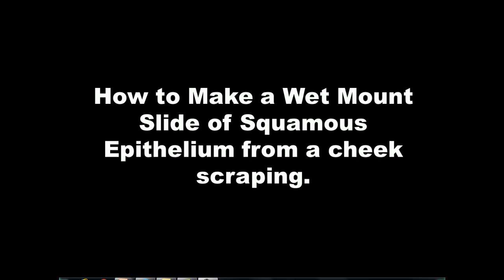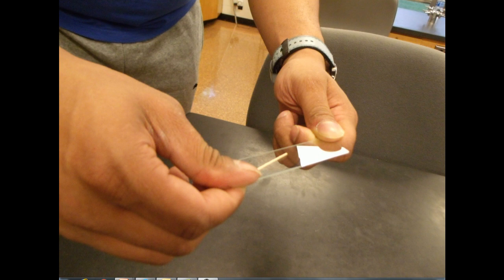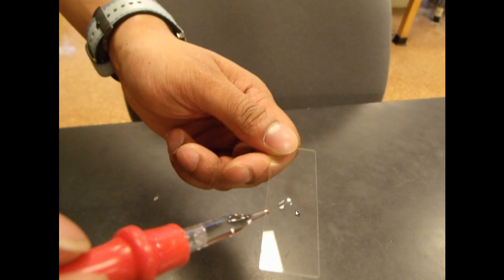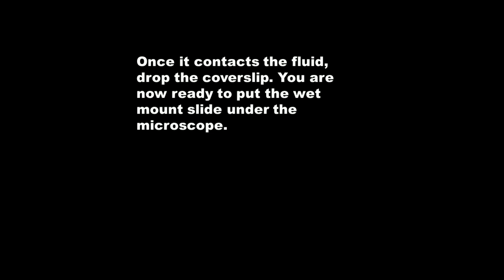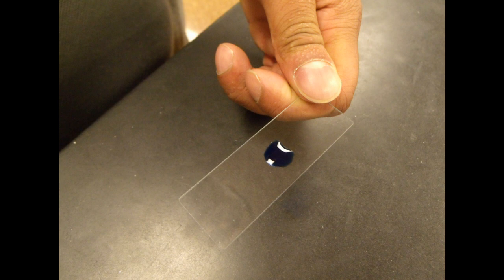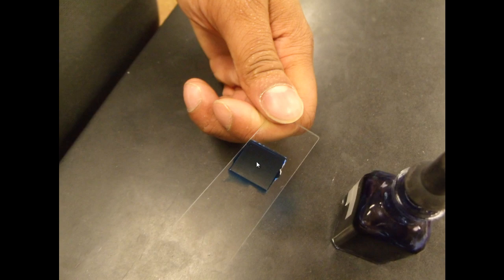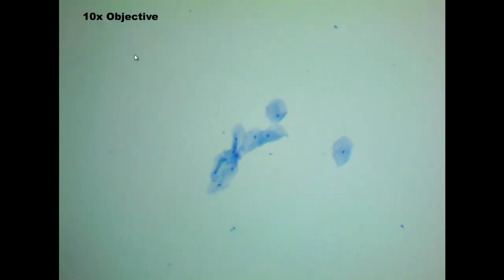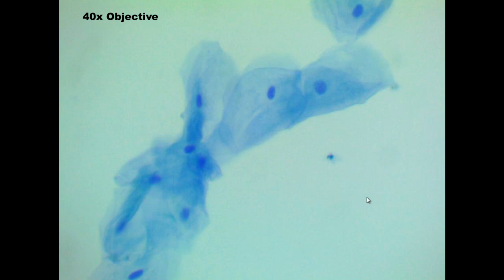CONCEPT: How to make a wet mount slide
How to make a wet mount slide